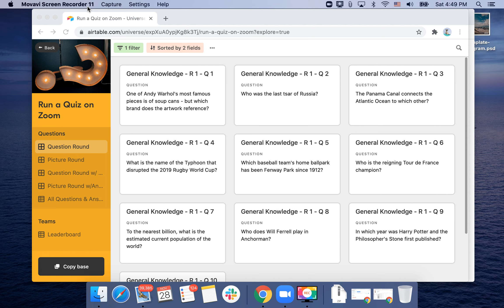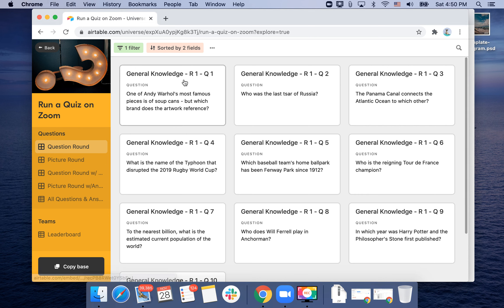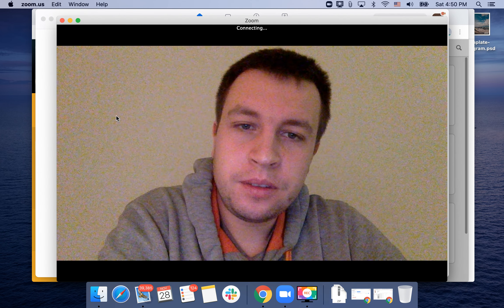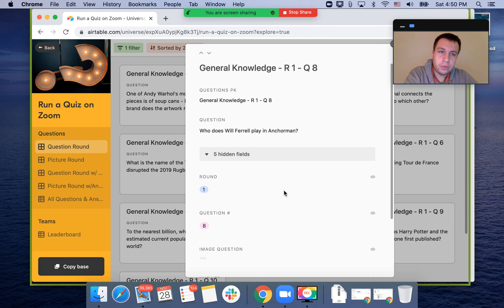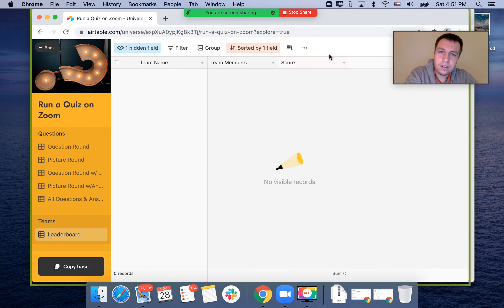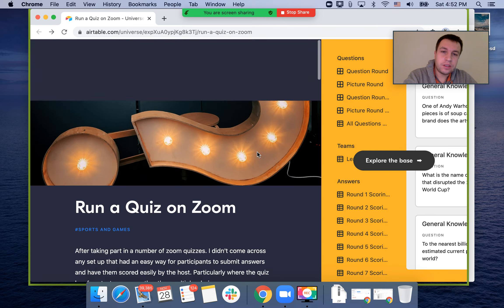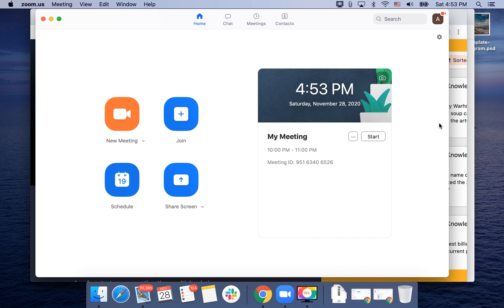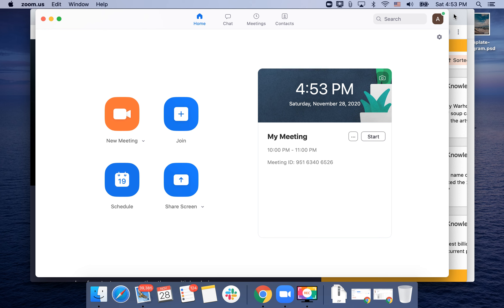How to PLAY QUIZ on ZOOM via AIRTABLE?